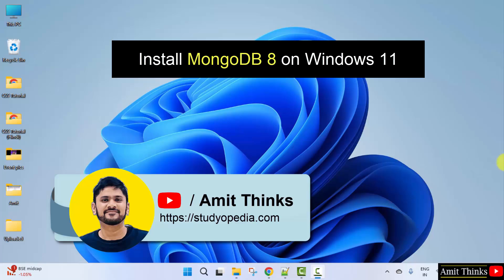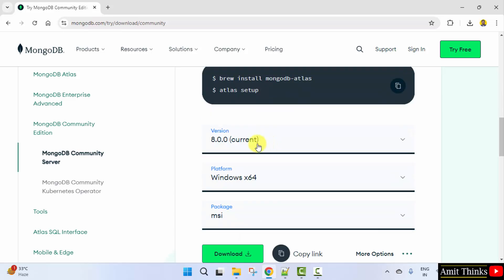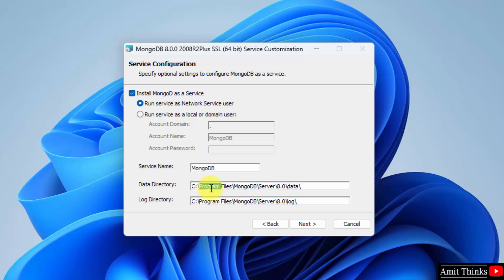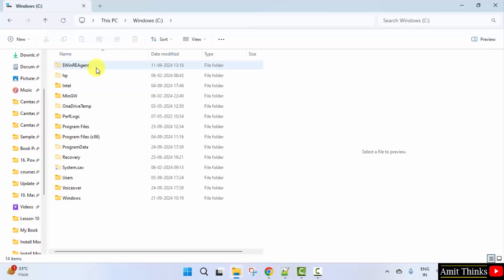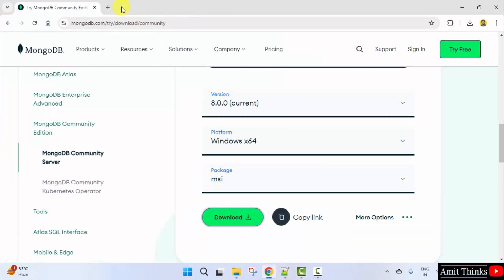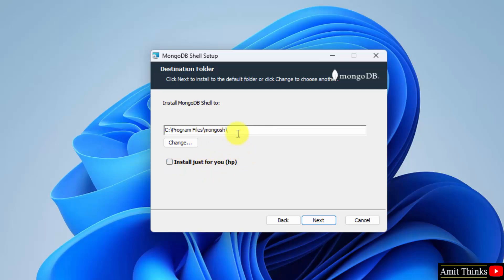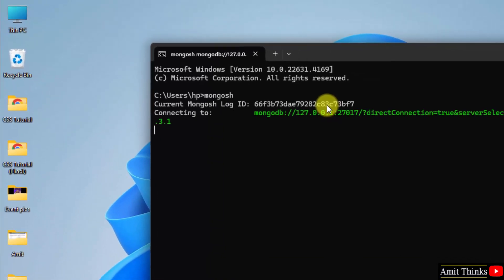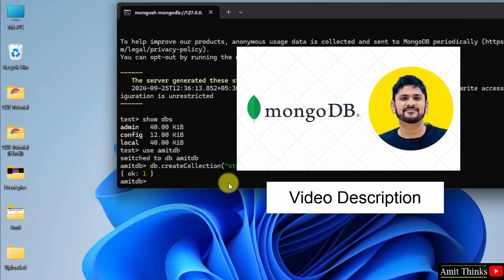How to install MongoDB 8 on Windows 11 | Amit Thinks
Learn how to download & install MongoDB on Windows 11. MongoDB is a cross-platform document-oriented database program. It is a NoSQL database that never store records in a relational table-like form.